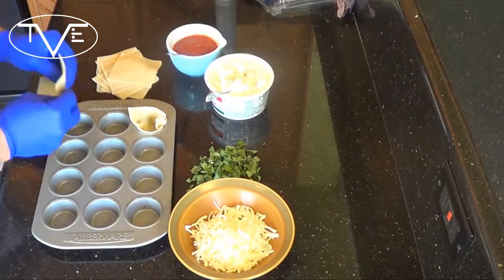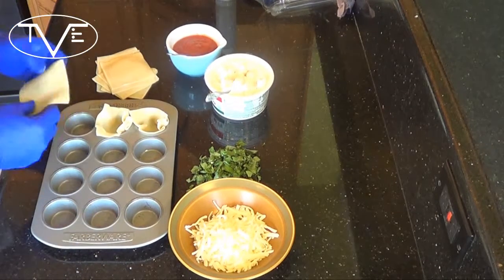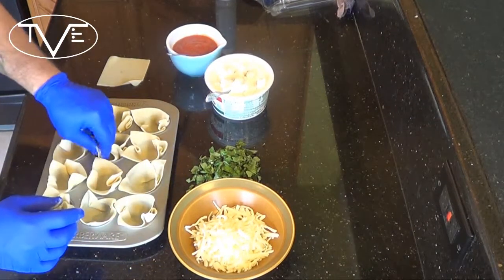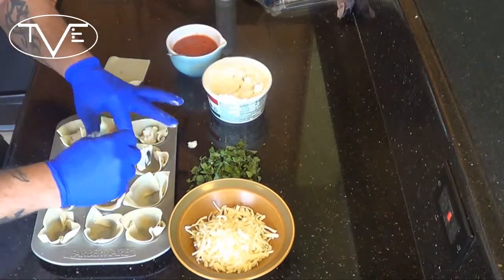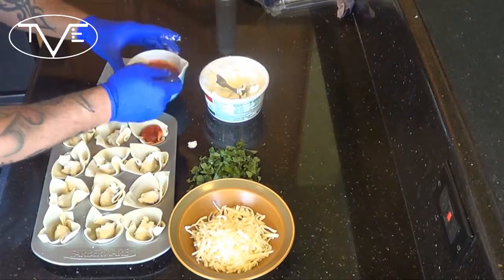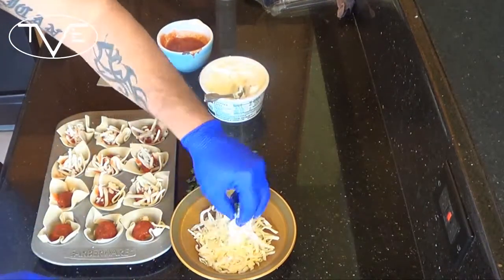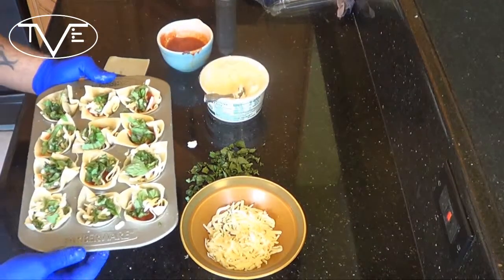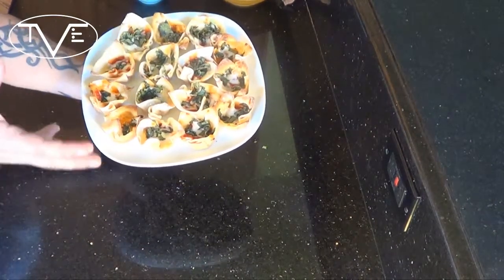Lasagna Bite Appetizer Recipe | Episode 13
Ok so it's time for the EASIEST appetizer ever.. well ok maybe not the easiest ever but come on this thing is so simple I did it almost one straight take. We were having a get together later that day (My wife was having a Pampered Chef Party.. go figure it revolved around cooking right?) and we wanted something for everyone to snack on while we waited for every one to show up.

Serves: 24 Individual Cups

1 Cup of Ricotta Cheese
24 Wonton Wrappers
1 Cup Tomato Based Pasta Sauce
1 Cup Shredded Mozzarella
Fresh Cut Basil

1. Pre Heat oven to 375.
2. Give Mini Muffin tin a slight spray with oil to grease tin. Press a wonton wrapper into the bottom of the muffin tin making sure to push the wrapper down and up the sides.
3. Layer the Ricotta, Pasta Sauce, Shredded Mozzarella, and top off with the fresh cut basil.
4. Bake until cheese is melted, and wonton wrappers are golden brown (about 12 - 15 minutes)

Let them cool down before removing from the baking tin.

I made this a vegetarian recipe in this video. If you would like a meat version you can cook about a half pound of Italian sausage. Completely drain and pat it dry, then put that at the bottom of the wonton wrapper stacking the other ingredients on top of it.